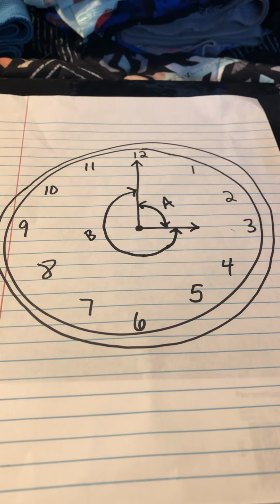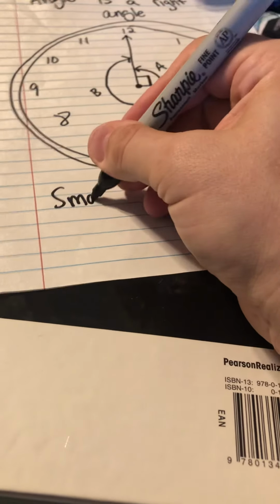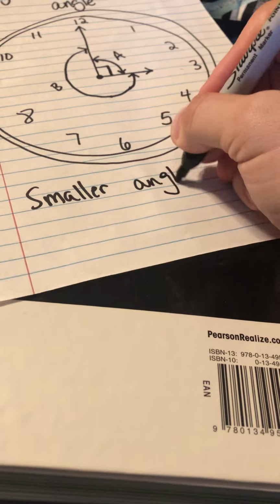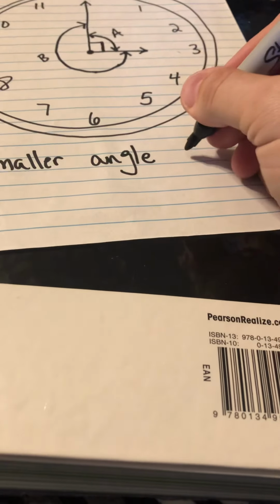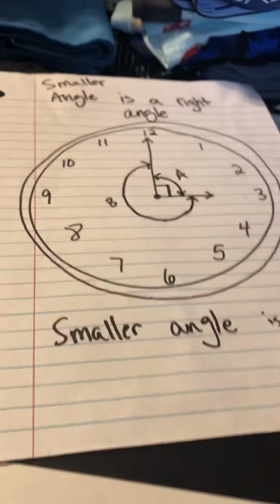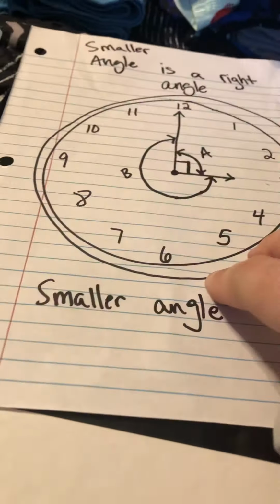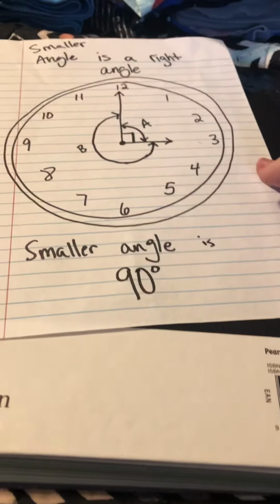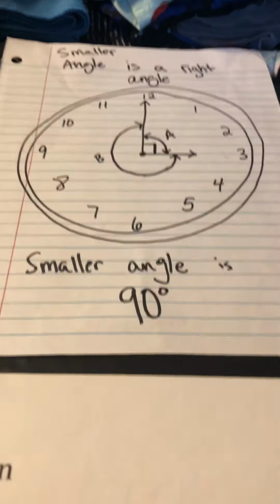May 3, 2020